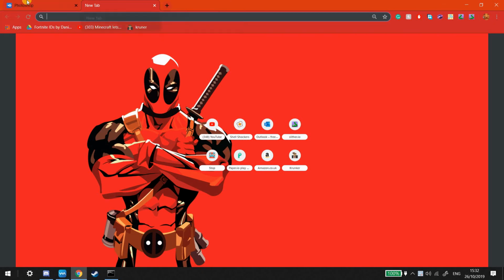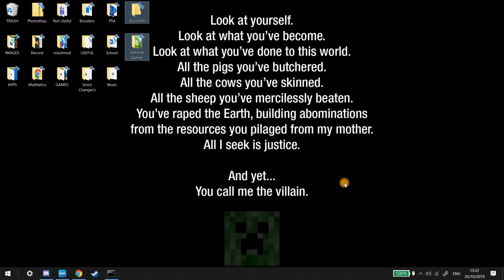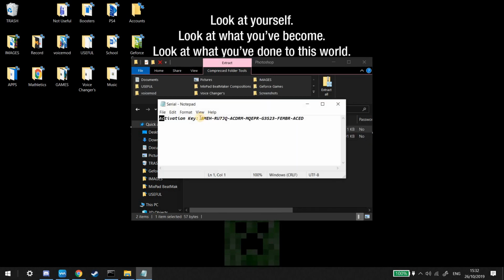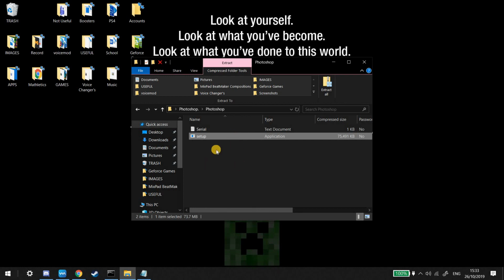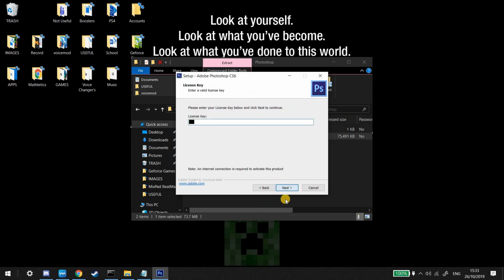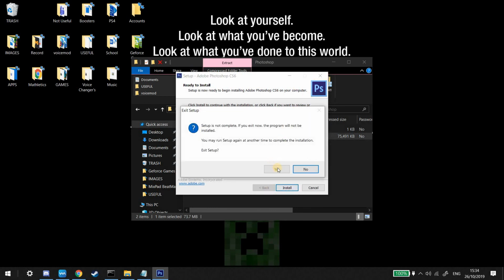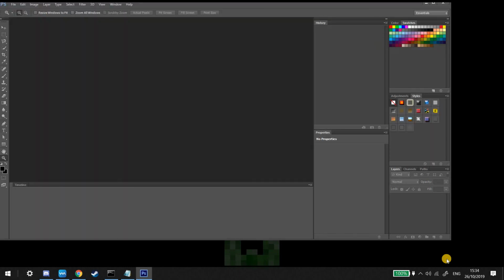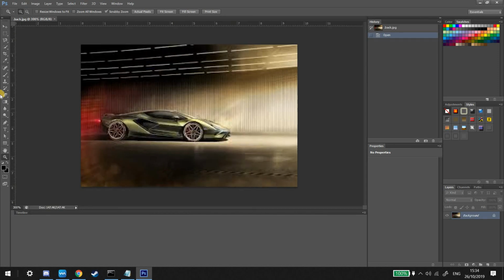HOW TO GET FREE LEGIT PHOTOSHOP(WORKING METHOD 2019!!!)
PEACE!!